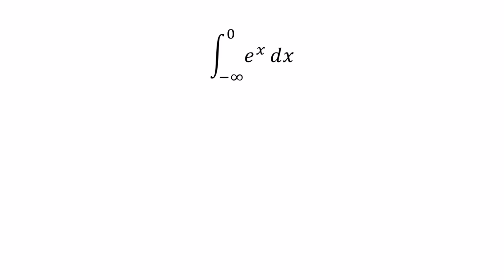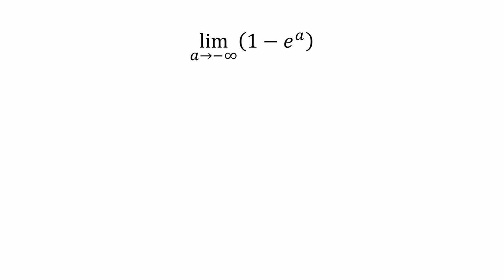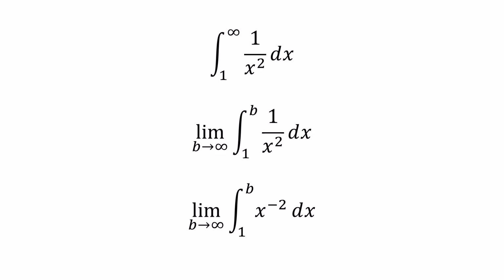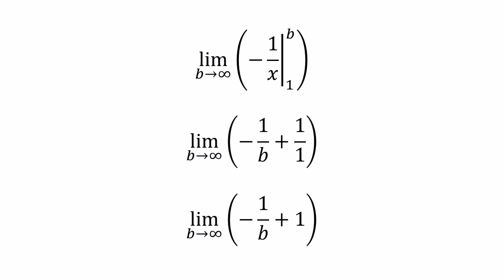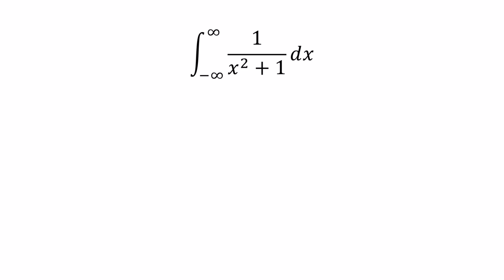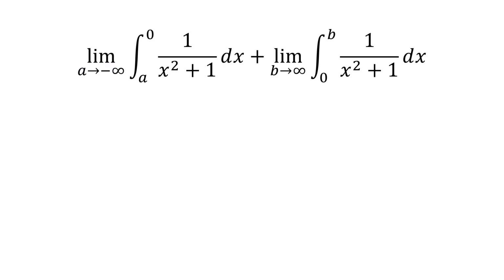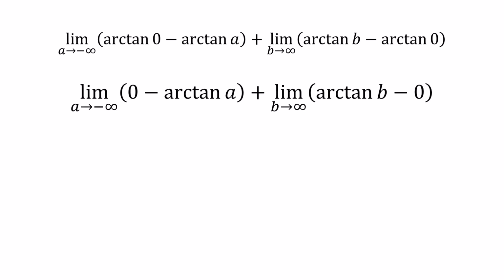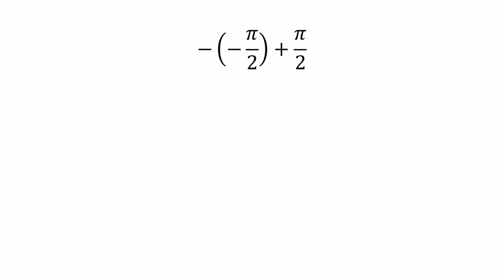The Ultimate Guide to Integrals with Infinite Bounds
Compute improper integrals using limits and fundamental techniques.